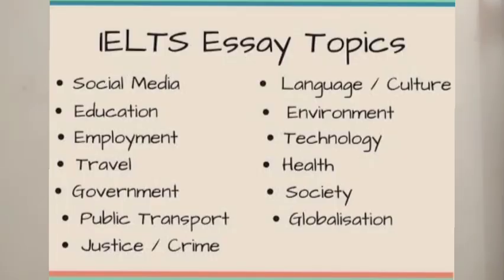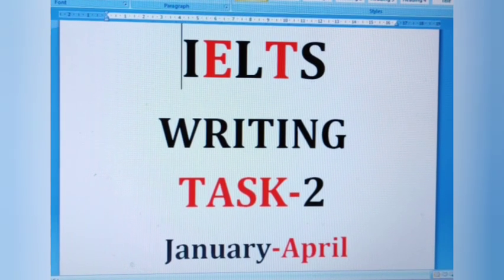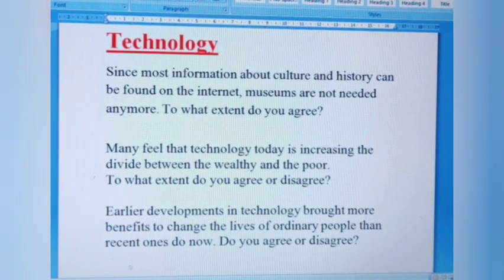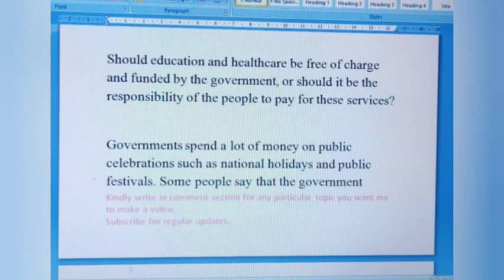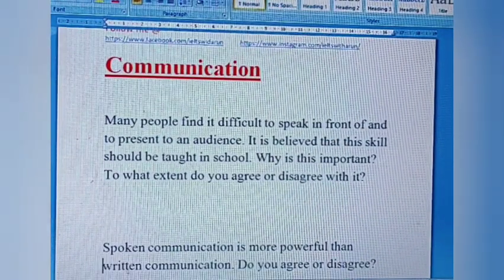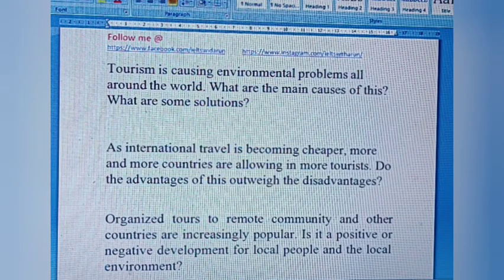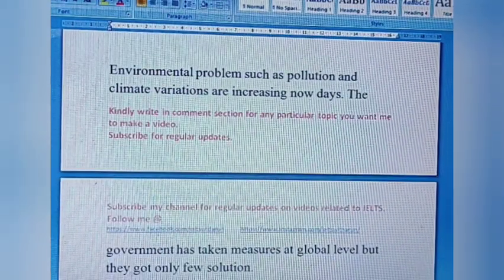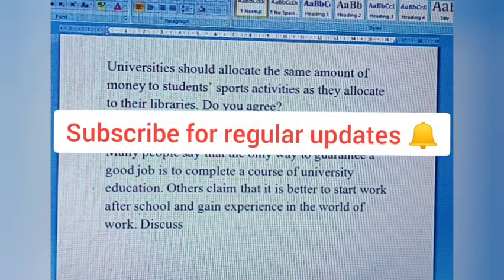IELTS essay topics for writing task-2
This video will talk about the essay questions based on different categories that are important considering the upcoming IELTS examinations.

The video consists of essays based on

Children
Social
Communication
Health
Sports
Environment
Crime